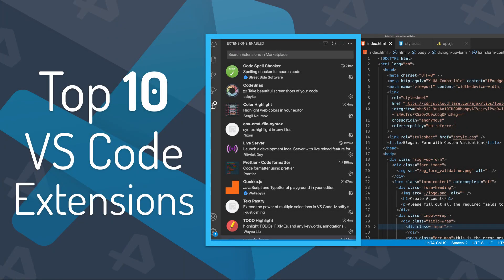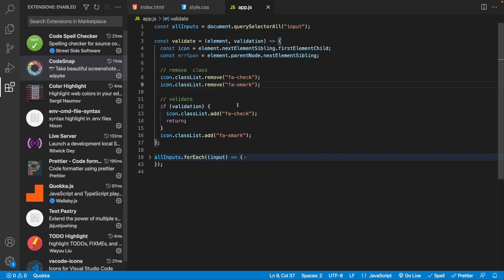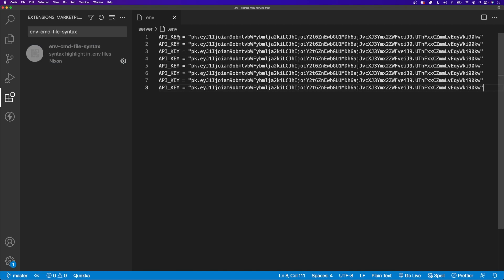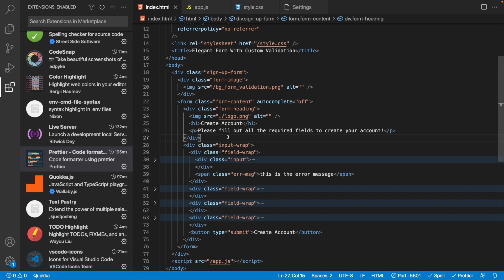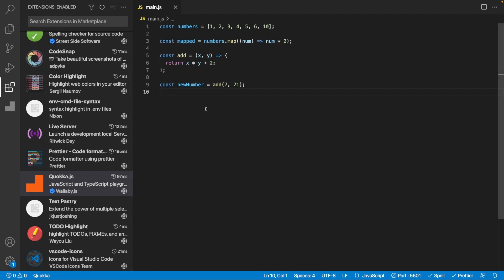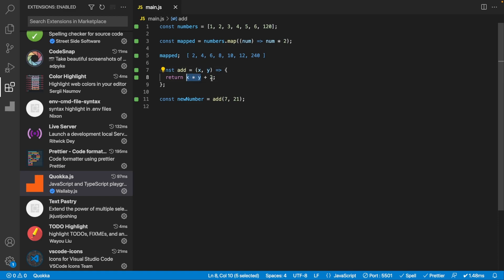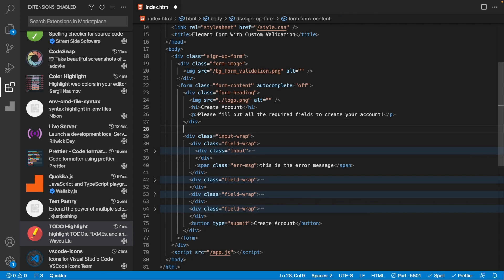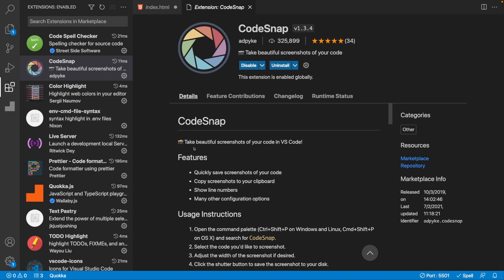Best VS Code Extensions I Wish I Knew Before | Top 10 Extensions For Web Development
In this video we cover 10 vs code extensions that can help increase your productivity while developing and just make life a little easier!
Extensions:
Timestamps:
0:00 Introduction
0:19 Code Spell Check
1:49 CodeSnap
3:03 Color Highlight
3:52 env-cmd-file-syntax
4:38 Live Server
5:57 Prettier
7:49 Quokka
10:20 Text Pastry
11:53 TODO Highlight
13:17 vscode-icons